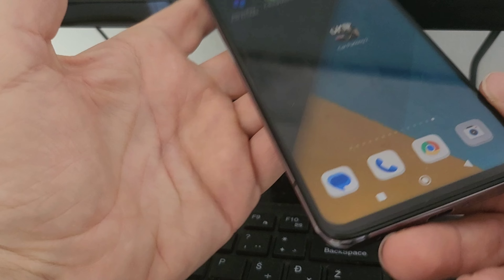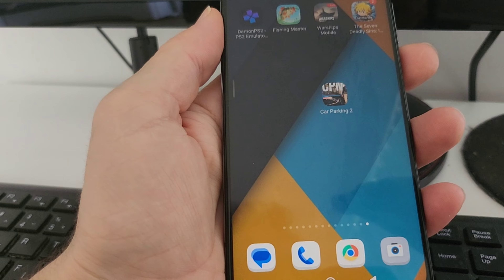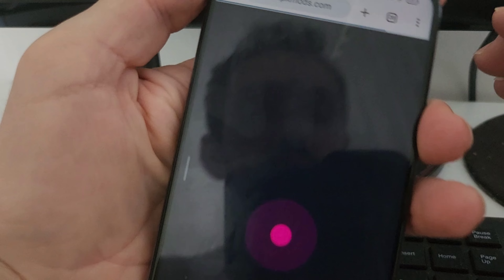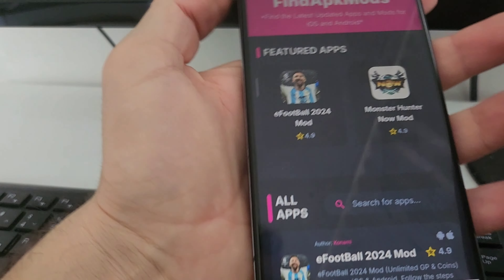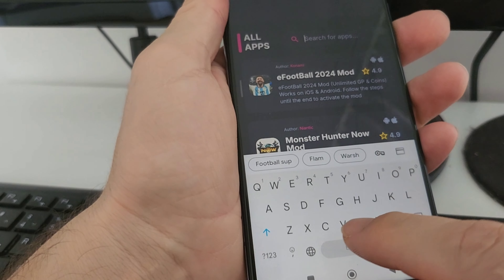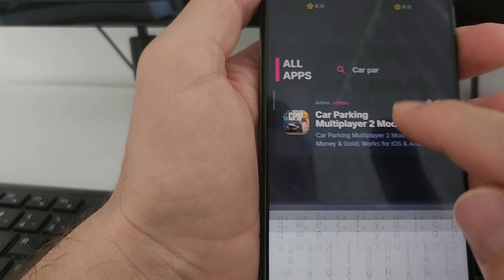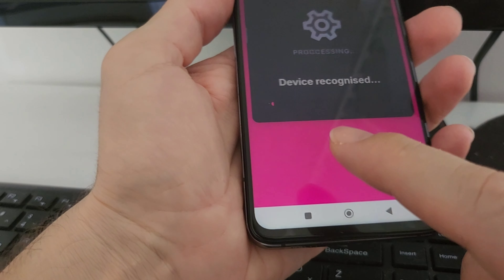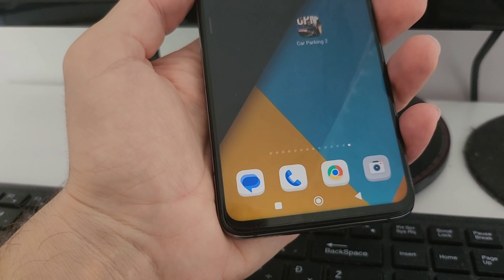Car Parking Multiplayer 2 HACK/MOD Apk - Get Unlimited Gold & Money in CPM 2!! (iOS/Android)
hey guys today i will show how i got unlimited gems and money in car parking multiplayer 2 using this mod which works on ios and android